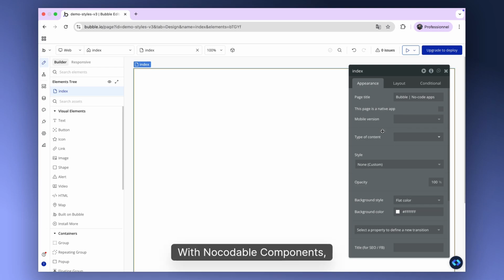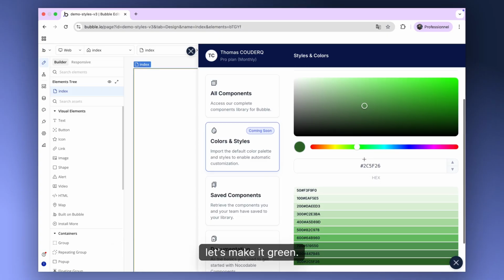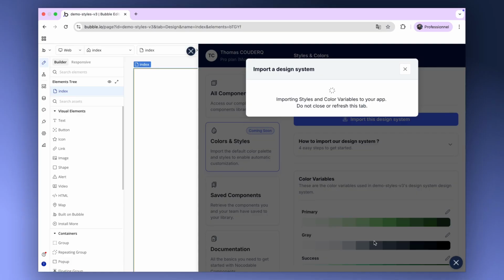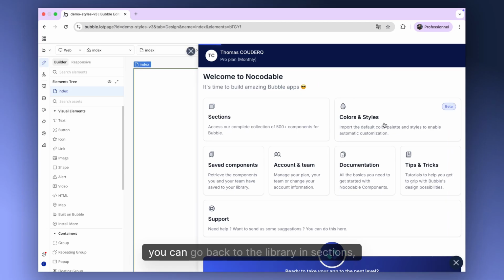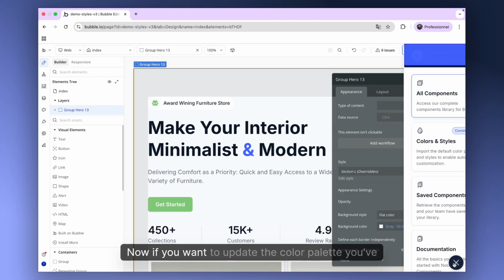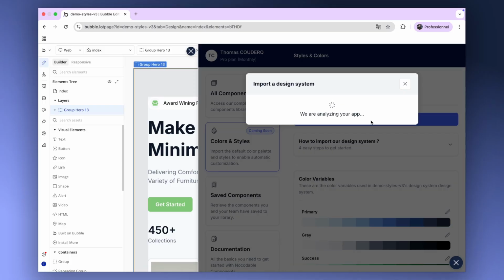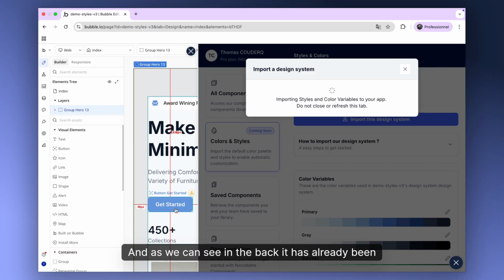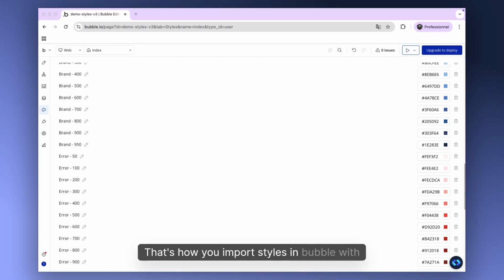How to import Nocodable's design system to your Bubble.io application.Import design system tutorial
Learning how to import Nocodable's components design system to your app in just a few clicks.

--- Useful links ---

Need help to launch your app with Bubble ?